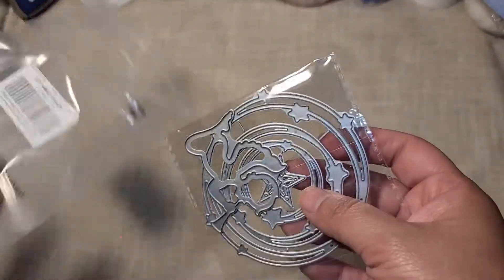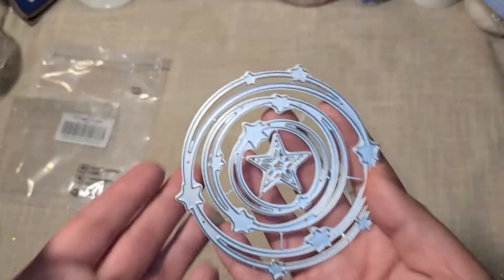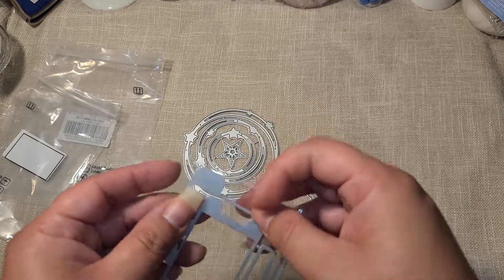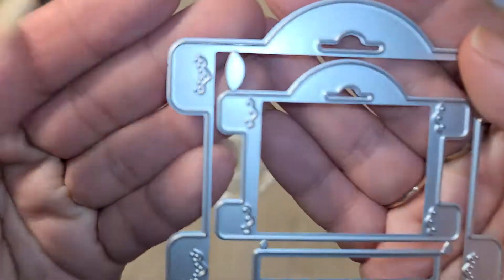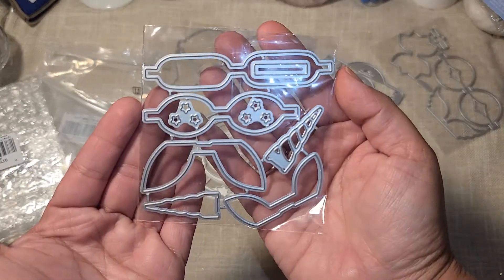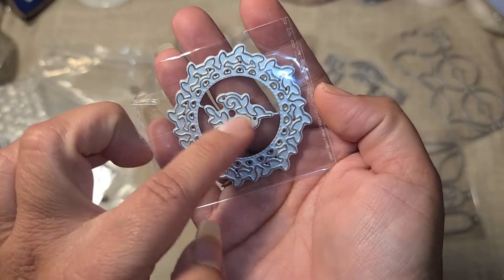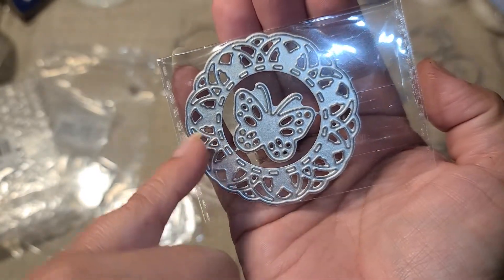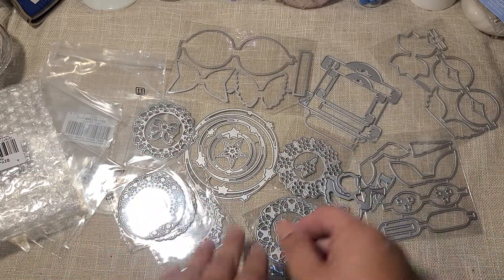Globleland.com | Unboxing Haul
Thank you for working with me and my YouTube channel and sending me these dies to use and review.

I'm hosting a Spring/Floral embellishment box swap you can find all the details in this video here